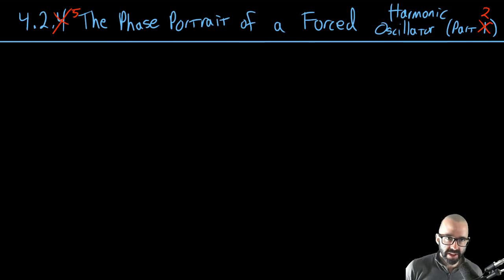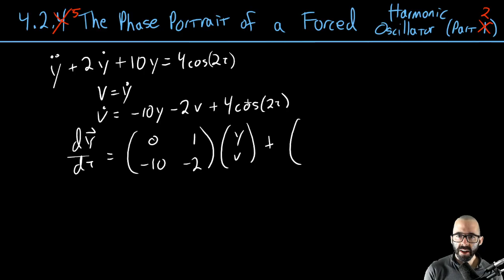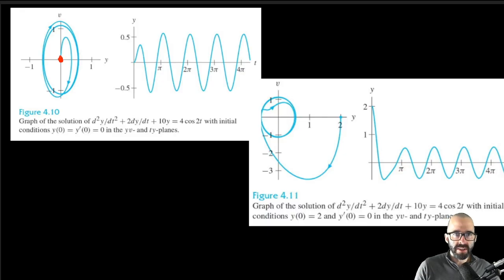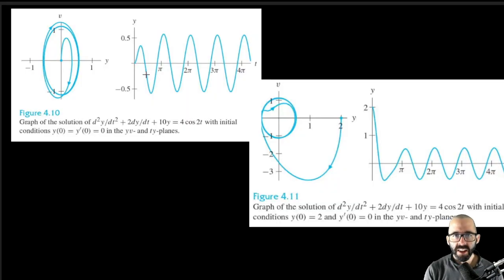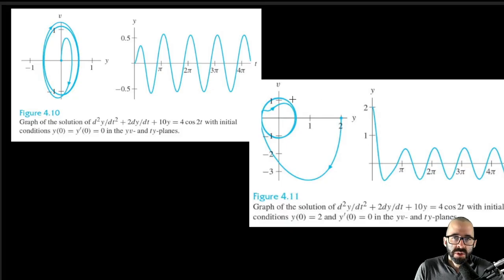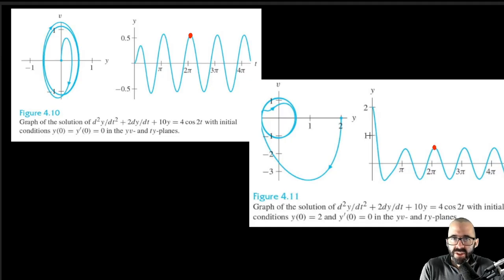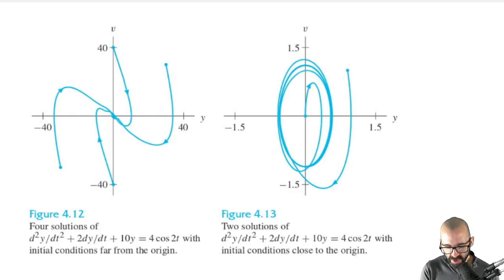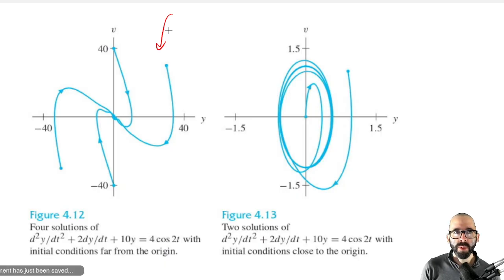4.2.5 The Phase Portrait of a Forced Harmonic Oscillator (Part 2)